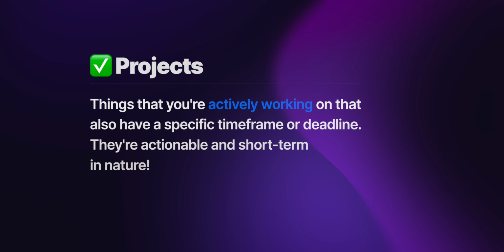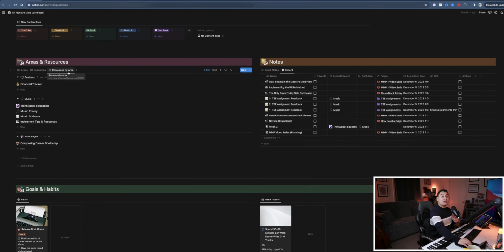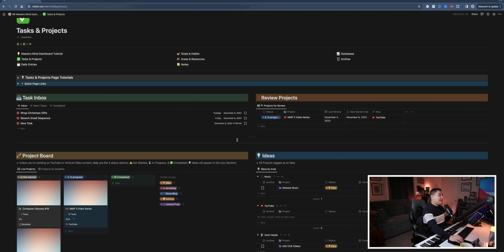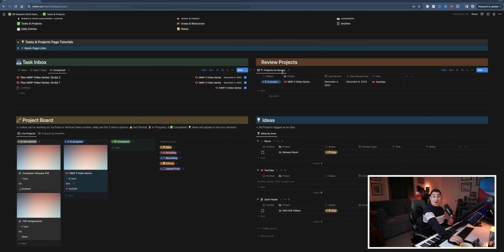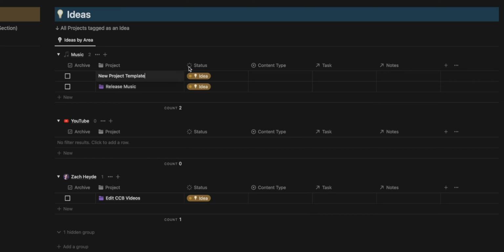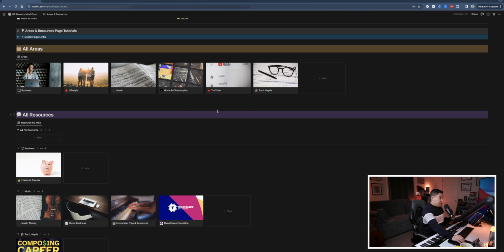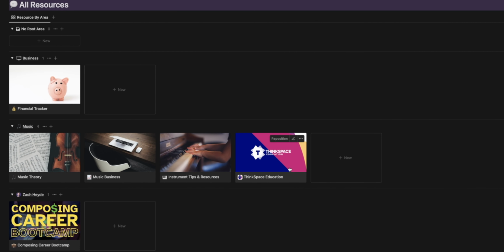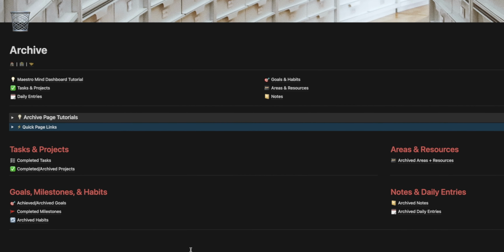Boost Music Career Efficiency with the PARA Method!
Check out the second video in the Maestro Mind Planner series, where we'll go over how to use Tiago Forte's PARA Method to organize and simplify your music career.

▶ Time Stamps ◀︎
00:00 The PARA Method for Musicians
03:08 Projects
06:41 Areas & Resources
08:48 Archives